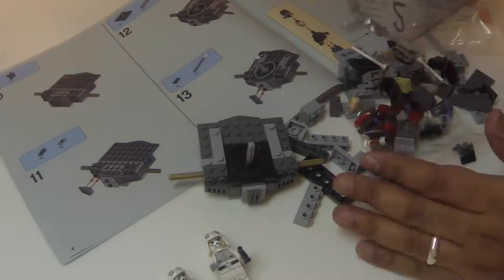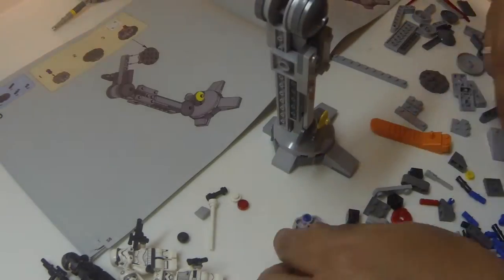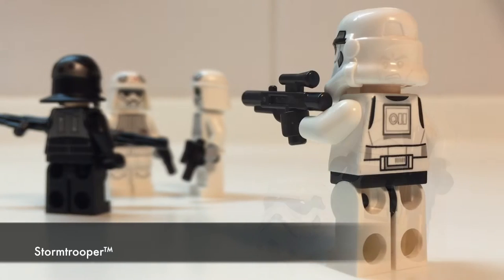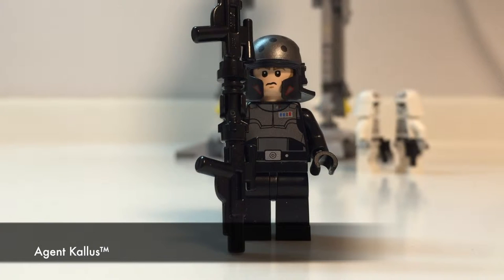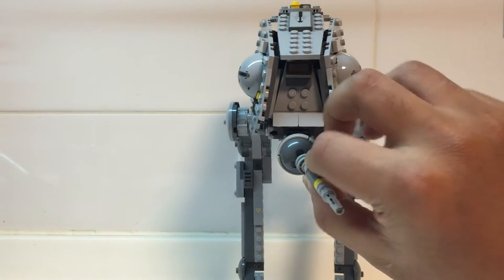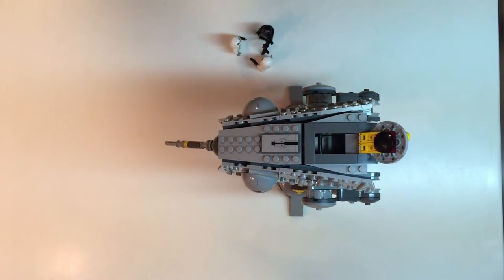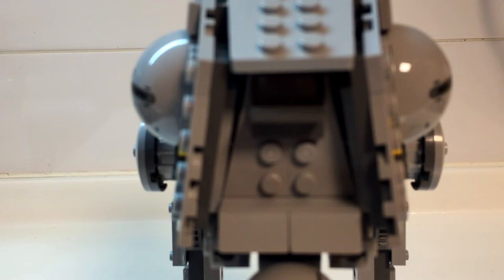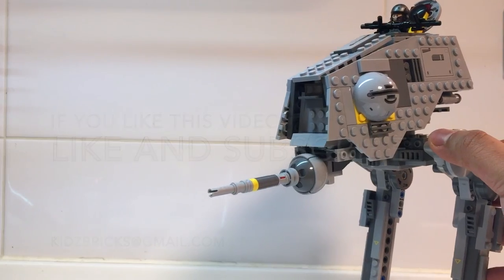LEGO Star Wars Set 75083 Review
Our facebook page and website/blog is still under construction and will be updated when ready.

Tell us what you like and what you don't like about the review below OR you can suggest how we can improve our presentation to make it more appealing to you, the viewers.